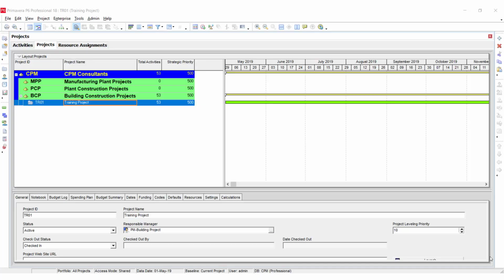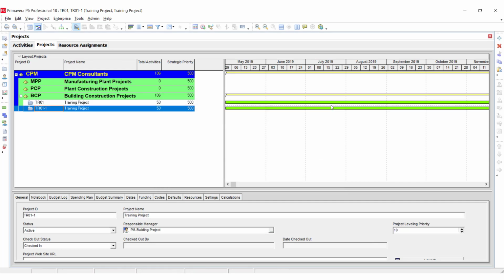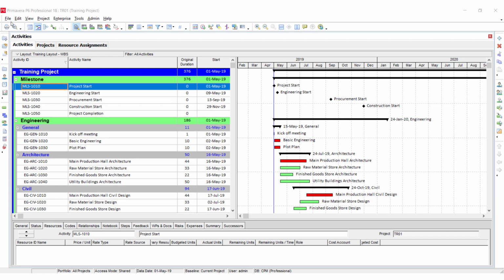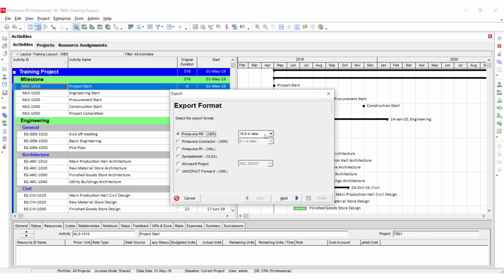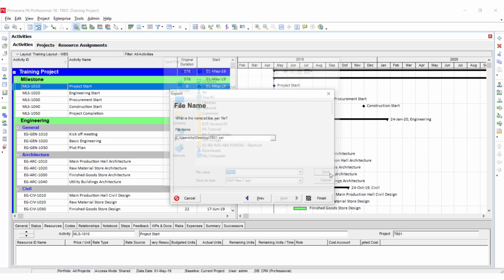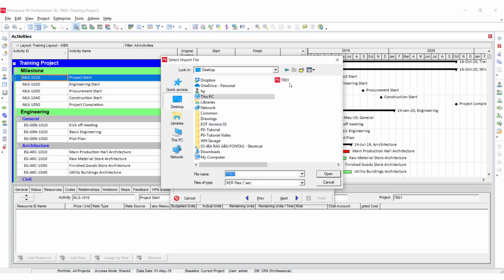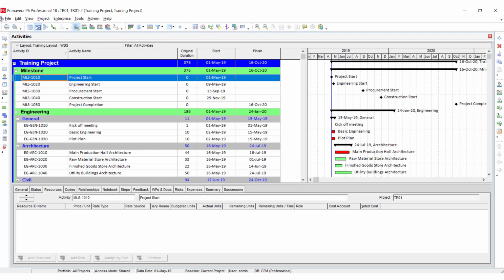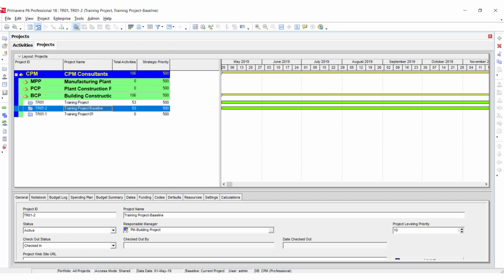Primavera P6 Training, (Video-24), How to make Copy, Import / Export Plan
1. How to make Copy, Import / Export Plan